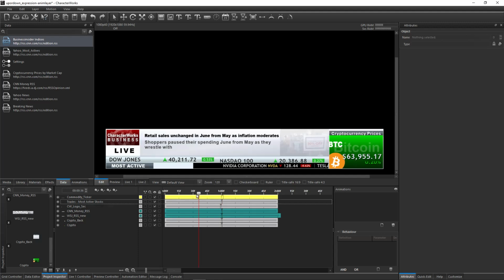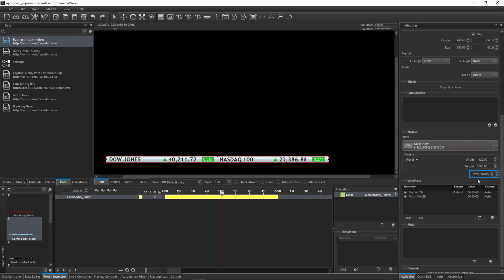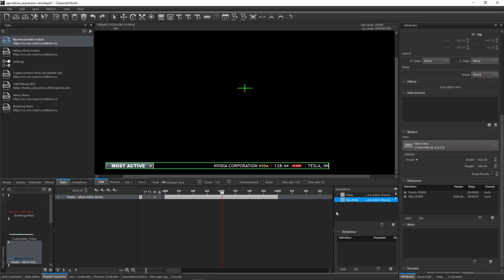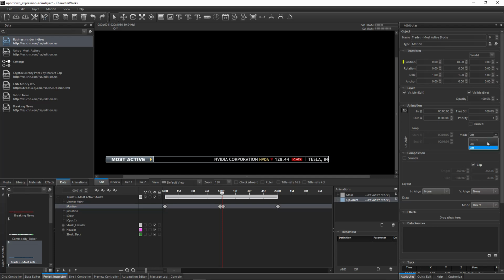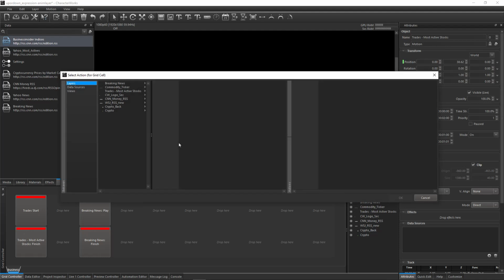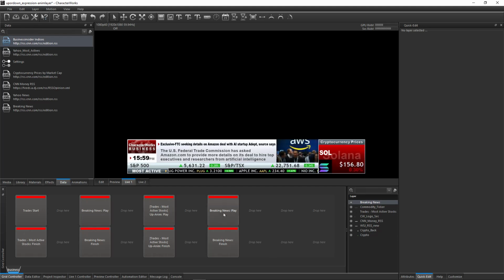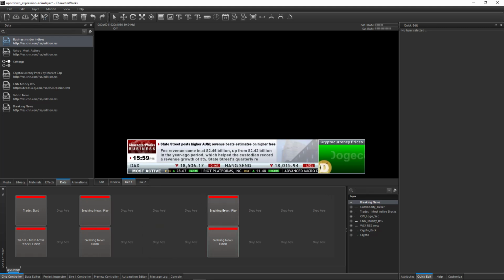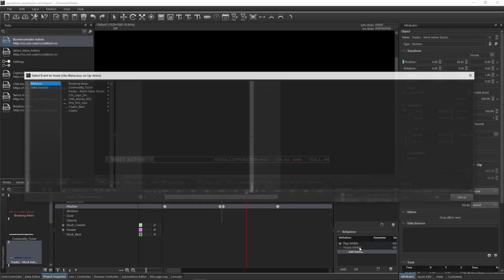Defining and triggering independent multiple Animations in CharacterWorks 2024.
Ask a CW'er:  How do I modify the position of a live motion in an animated manner?